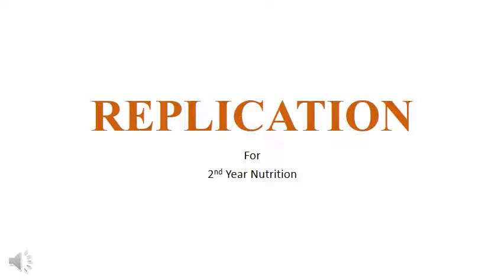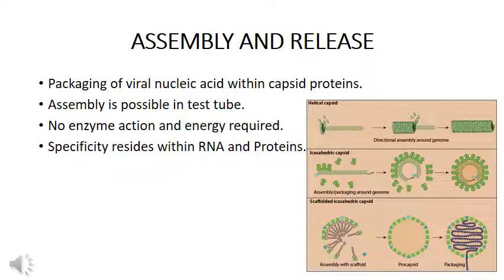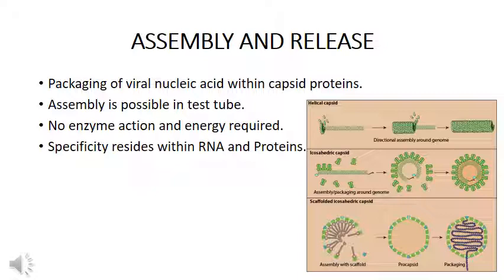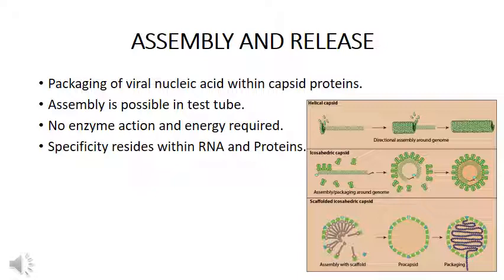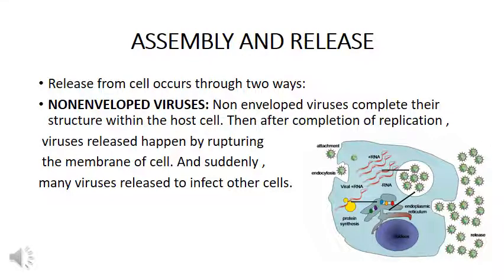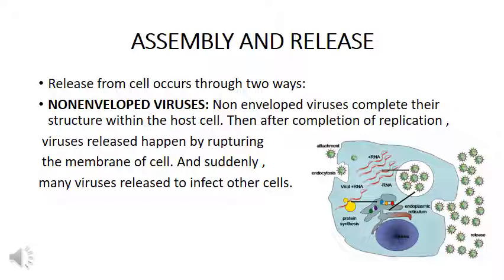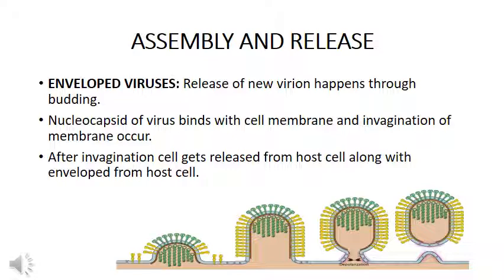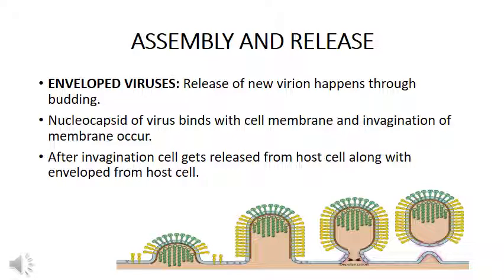Lecture of M. TOUQEER HANIF on Topic: Replication of Viruses